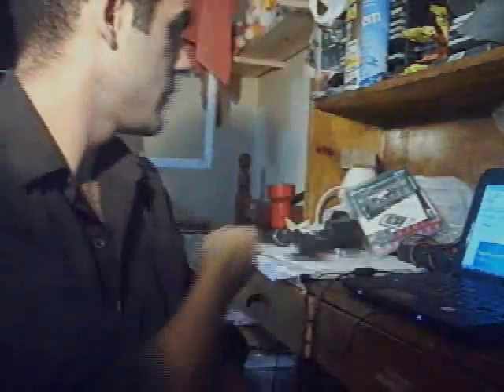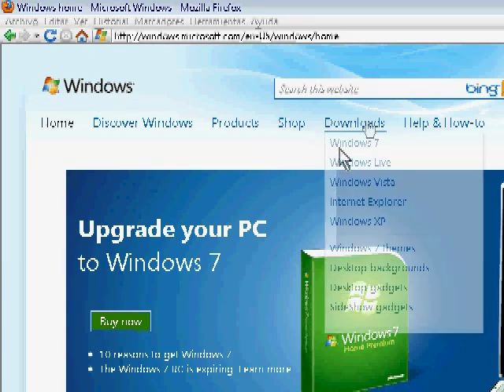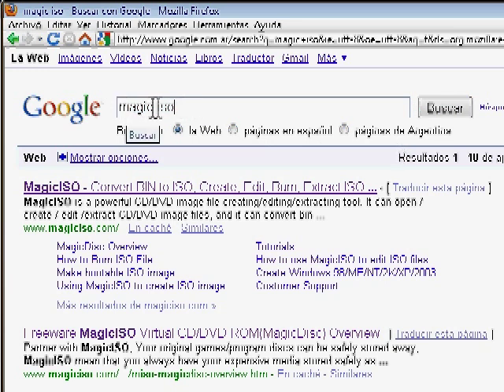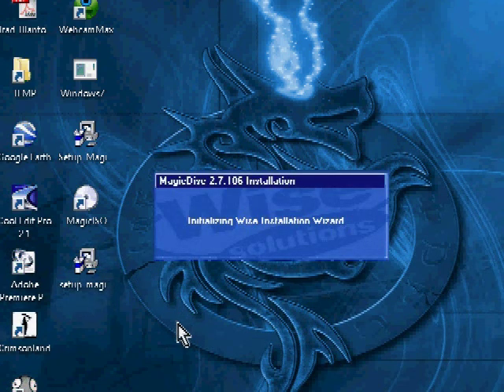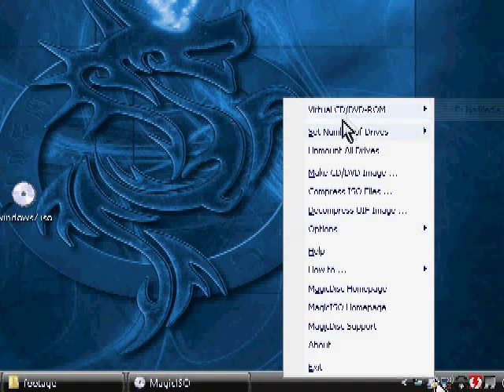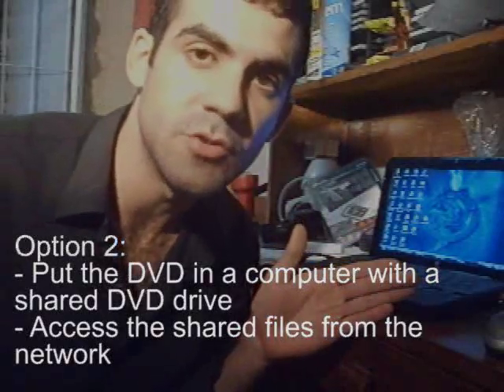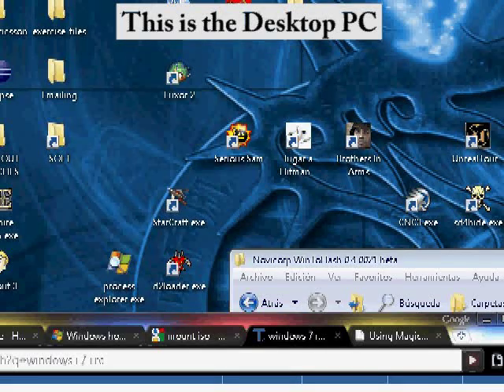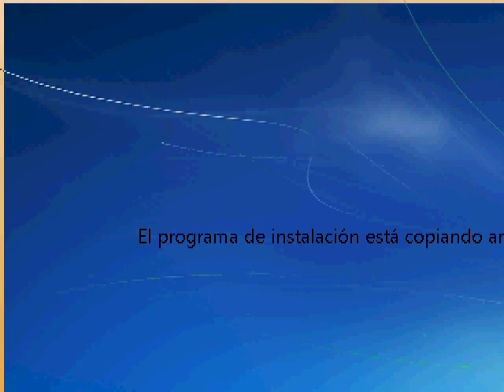02 How to install Windows 7 on a netbook without using a USB drive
This video tutorial shows you how to install Windows 7 in a netbook that doesn't have a DVD drive and without having to prepare a USB drive.

The video shows 2 ways of getting this done.

Option 1:
- Mount the ISO image.
- Start the installation.

Option 2:
- Put a Windows 7 DVD into another PC's DVD drive.
- Share the DVD drive with the network.
- Access the shared DVD drive from the netbook.
- Start the installation.

And here's the Microsoft Windows website in case you need it

Low End Guru.

The information presented by the Low End Guru is only to be considered as personal opinions and experiences. The Low End Guru is not responsible for any damage or losses resulting from an attempt to reproduce the actions seen on this video.